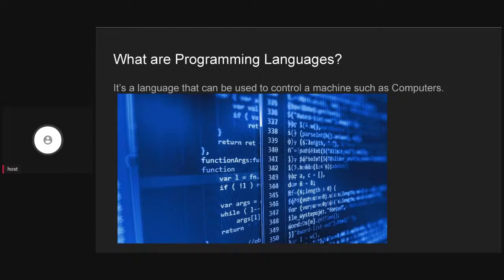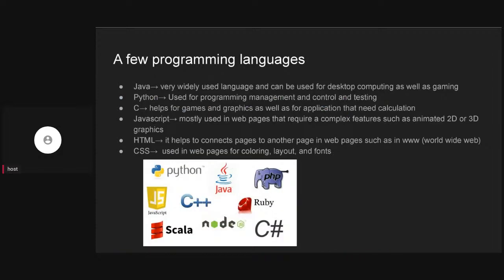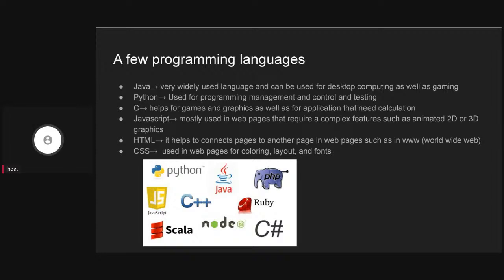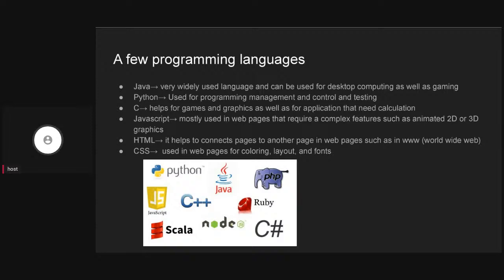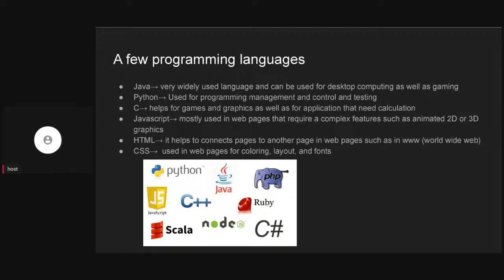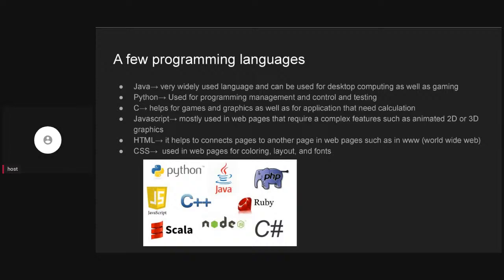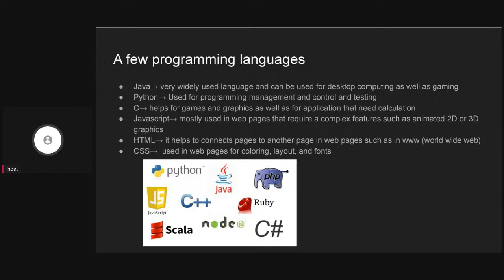Programing Languages: Types of Programming Languages